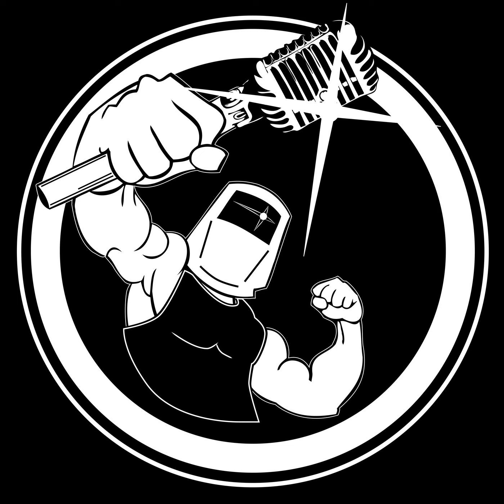Stubby 22 Test Fixtures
Thank you for listening to this week's Stubby Episode.  For this Stubby Crummy answers a few questions about Test Fixtures.  These are items commonly used in some industries and not in others.  We've been getting many questions asking what are they, what are they used for, and why, so here's a short answer to those questions.  We hope you enjoy this Stubby and have a great rest of your week!

If you would like to hear a question you have answered on a Stubby episode please send them to or shoot us a DM on Instagram @weldingtipsandtrickspodcast!